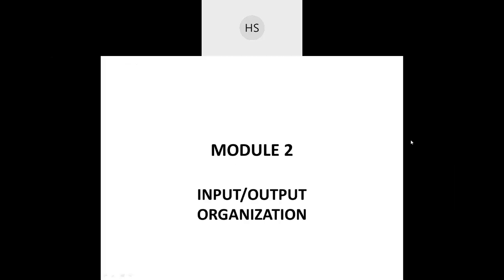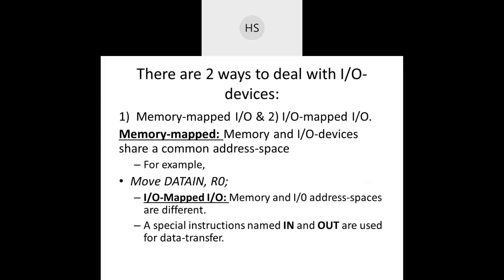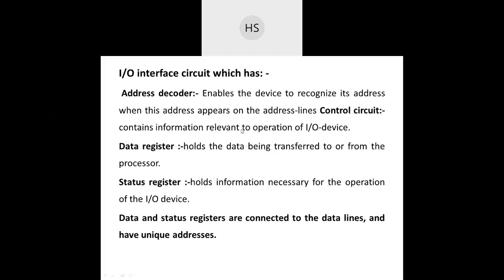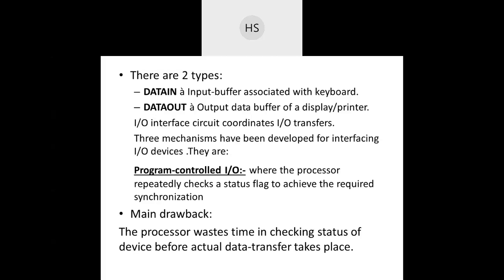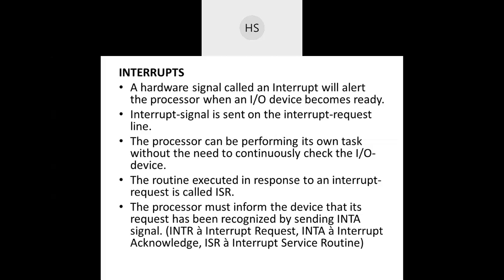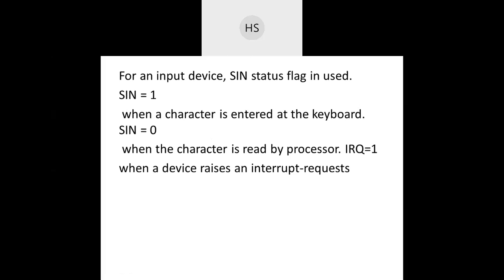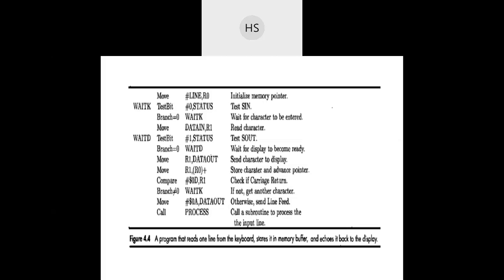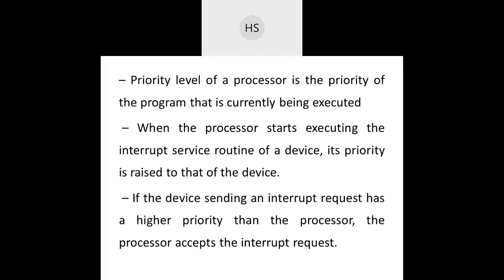18CS34 M2S1 VIDEO